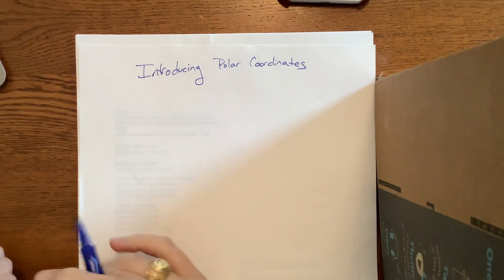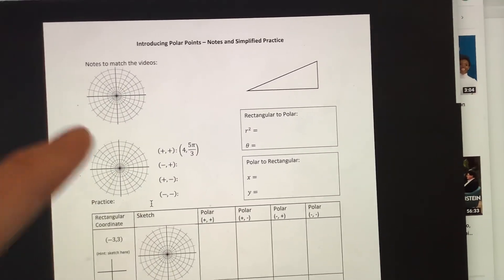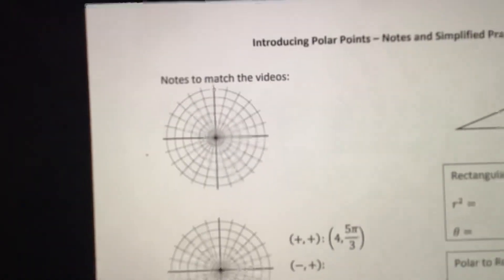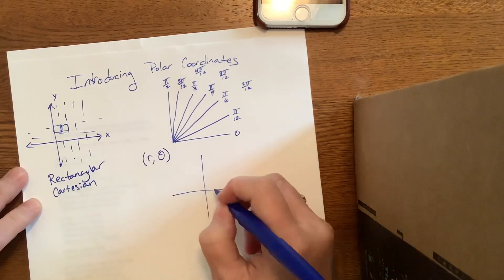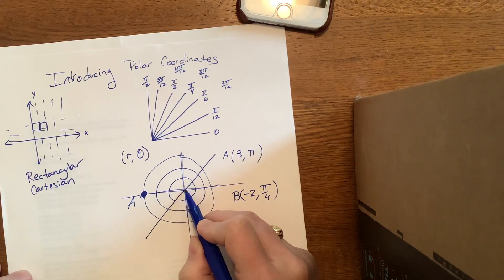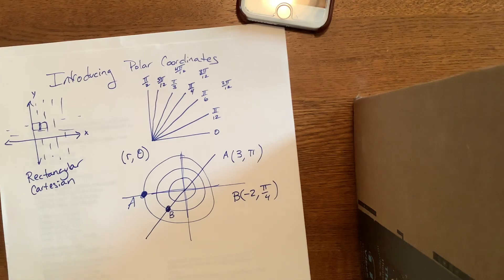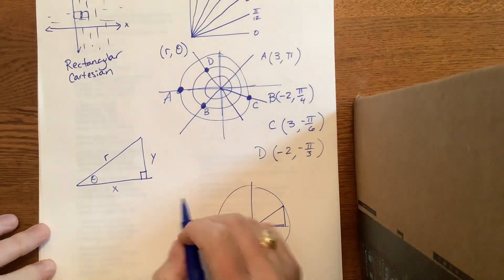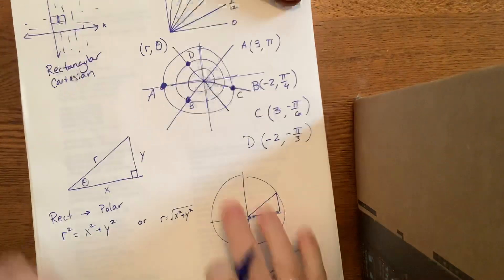Introducing Polar Coordinates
Ms. Kosh begins the Polar unit for PreCal by graphing points.